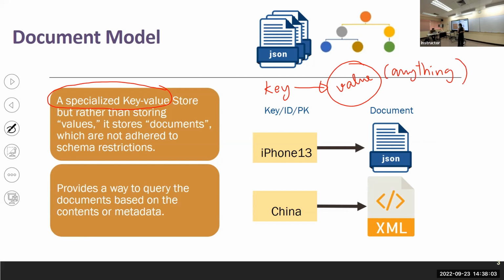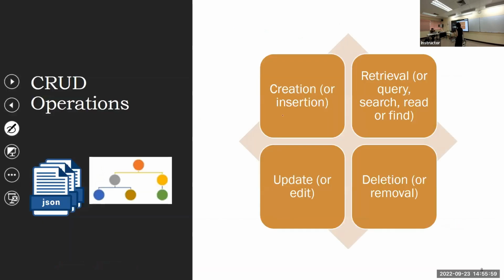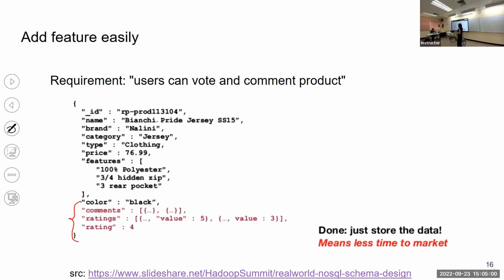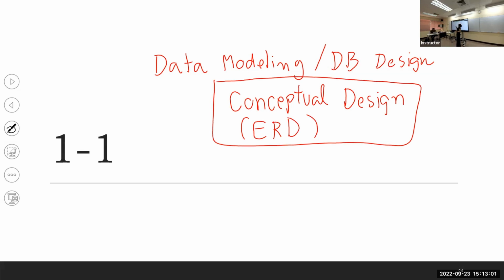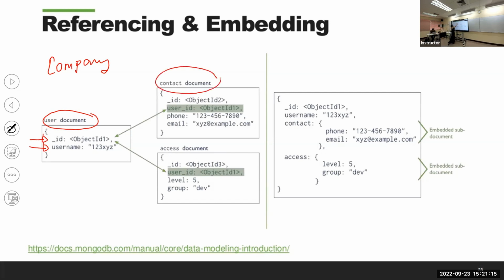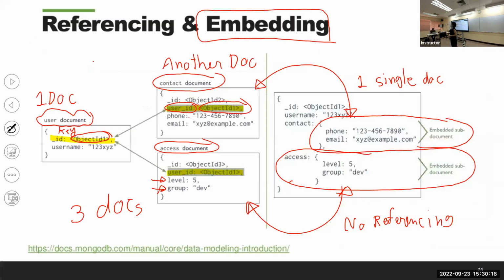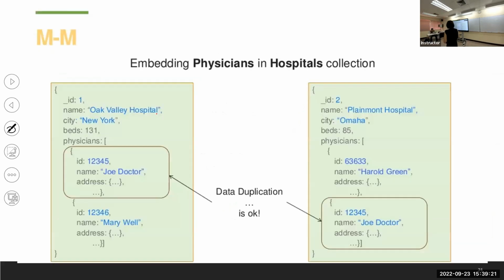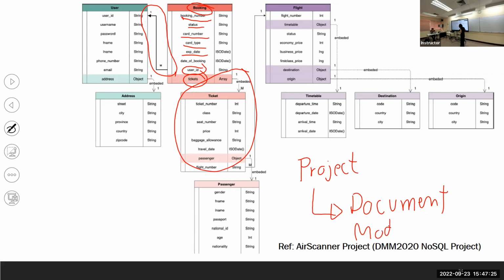Data Modeling and Management: Unit 2-2 Document Model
This video is part of the Data Modeling and Management course. This lecture talks about Document Model.